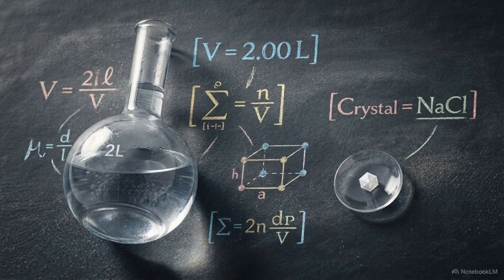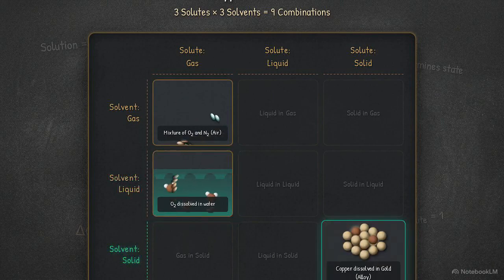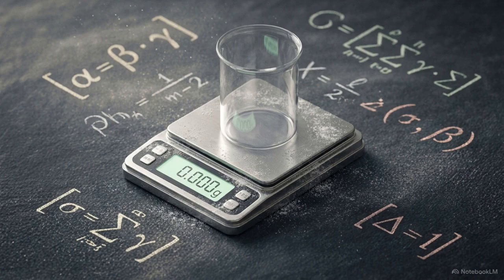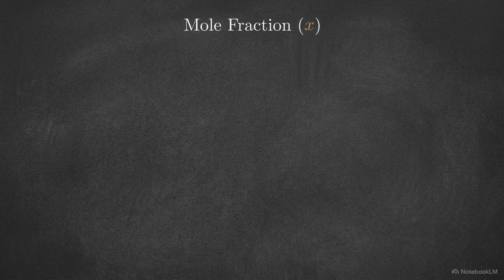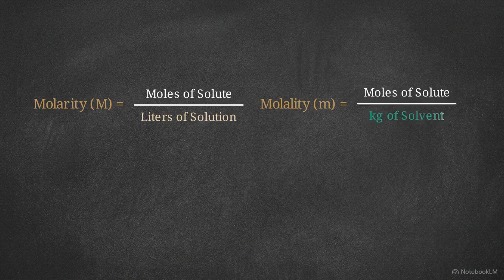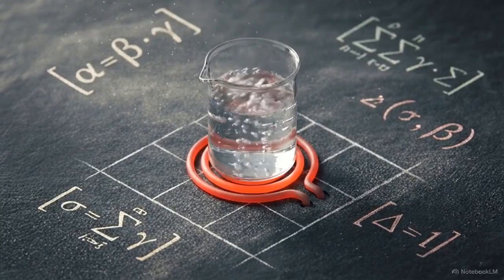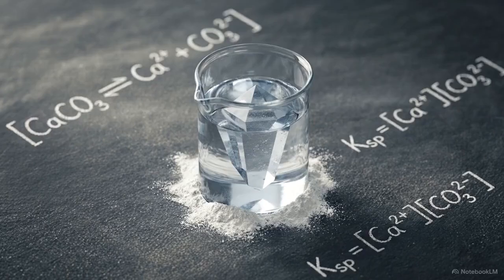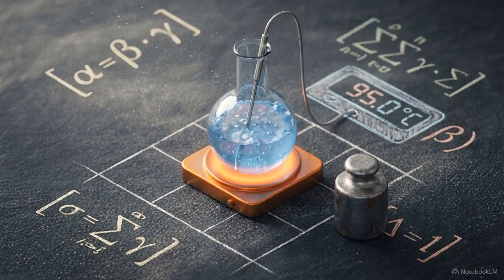Master Solutions Chapter in 1 Video | Class 12 Chemistry | Hindi + English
📘 Class 12 Chemistry – Solutions Full Chapter Explained

Welcome to Gyanen Classes! 🎓

In this video, we explain the complete Class 12 Chemistry Chapter "Solutions" in the easiest way using Hindi + English explanation so that Indian students can understand clearly and score full marks in exams.

This video is specially designed for:
• NEET Preparation
• JEE Preparation
• CUET Preparation

 ⏱️ TIMESTAMPS

00:00 🔥 Powerful Hook — Why Solutions Are Important in Real Life
00:08 📘 Introduction to Solutions (Class 12 Chemistry)
00:28 🧪 What is a Solution? (Basic Concept Explained)
00:55 🧴 Types of Solutions (Solid, Liquid, Gas)
01:35 📊 Phase Matrix of Solutions (Easy Table Explanation)
02:25 📌 Solute vs Solvent (Clear Understanding)
02:55 📏 Concentration of Solutions Introduction
03:15 ⚗️ Mass Percentage (w/w) Explained
03:55 🧮 Volume Percentage (v/v) Explained
04:25 🧠 Mole Fraction Explained with Formula
05:05 📦 Molarity Concept Explained
05:40 ⚠️ Common Mistakes Students Make
06:05 🎯 Exam Tips to Score Full Marks
06:25 📝 Quick Revision Summary
06:35 📢 Subscribe for More Class 12 Chemistry Videos

✅ Bilingual Explanation (Hindi + English)
✅ Easy to Remember Concepts
✅ NCERT Based Explanation
✅ Board Exam Focused
✅ Step-by-Step Numerical Solutions
✅ Quick Revision Friendly

📌 Study Tips:

Pause and write important formulas.
Practice numericals after watching.

class 12 solutions one shot
chemistry class 12 chapter 1
henry law class 12
raoult law class 12
vapour pressure class 12
chemistry revision class 12
gyanen classes